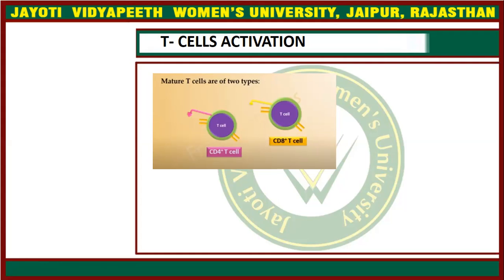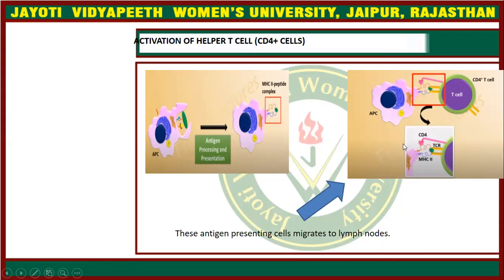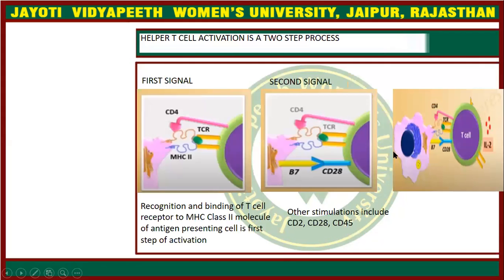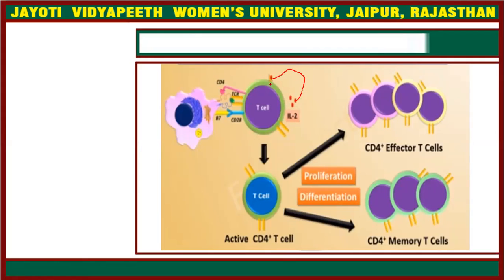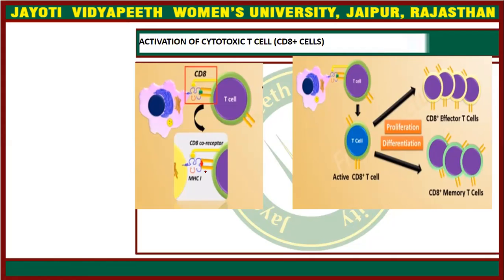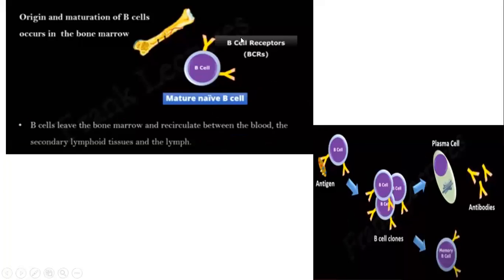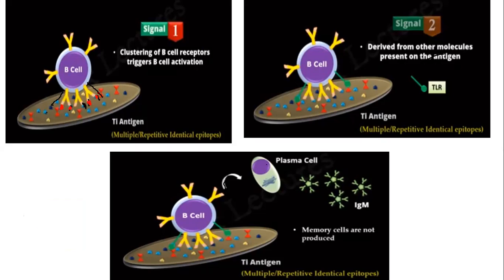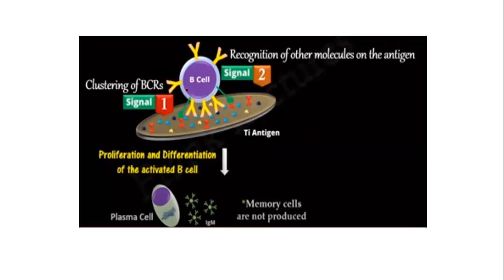T Cell activation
TOPIC NAME- ACTIVATION OF T CELL
JV'n Dr. Aziz Mohammad Khan
Immunotechnology